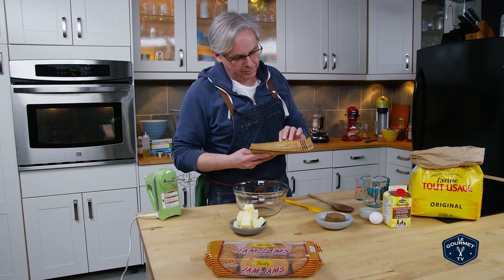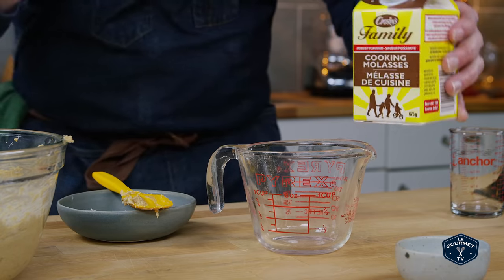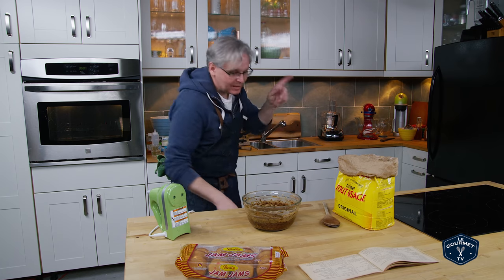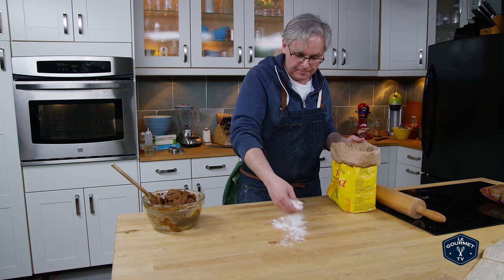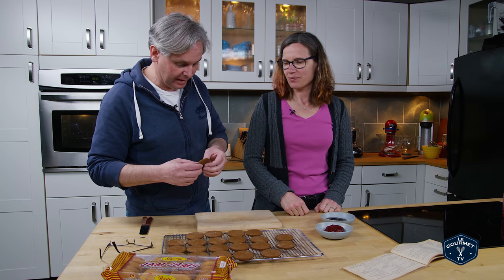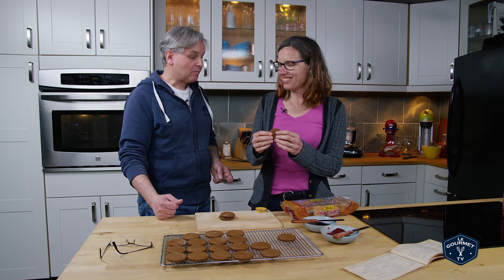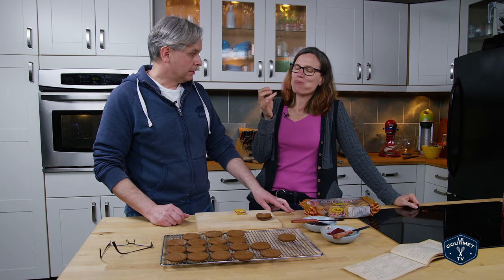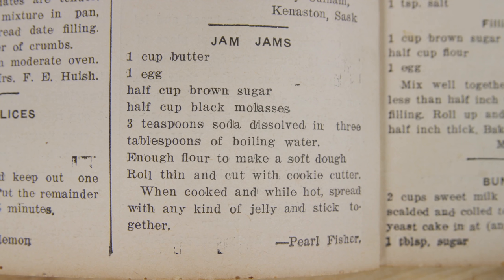1938 Jam Jams Cookie Recipe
This 1938 Jam Jams Cookie Recipe, may not be the exact same as the Jam Jams made today in Newfoundland... but this is still a really good jam filled cookie recipe.

Ingredients:
1 cup butter (250 mL)
1 egg
½ cup brown sugar (125 mL)
½ cup black molasses (125 mL)
3 tsp soda (15 mL)
3 Tbsp boiling water (45 mL)
Enough flour to make a soft dough

Method:
Preheat oven to 180ºC (350ºF)
Cream together butter, brown sugar and egg.
Beat in molasses.
Dissolve soda in boiling water - straight from the kettle is OK.
Beat the water soda mixture into the batter.
With a wooden spoon slowly mix in all purpose flour until a soft dough forms.
On a floured surface roll out dough to about an 1/8” thick and cut with a cookie cutter.
While still hot spread on your favourite jam and stick together like a sandwich.